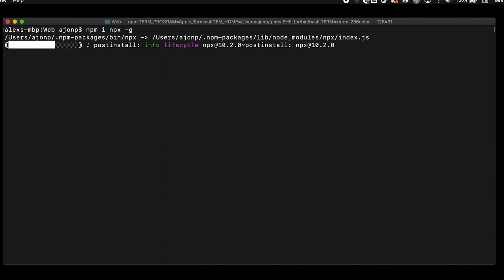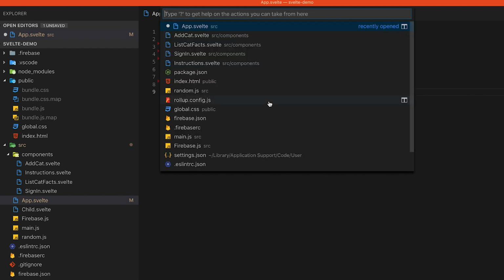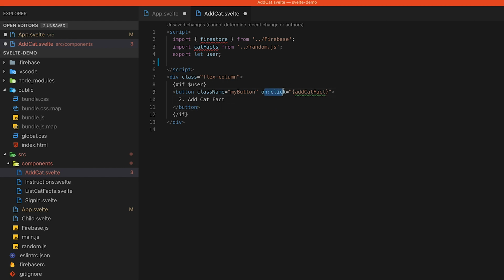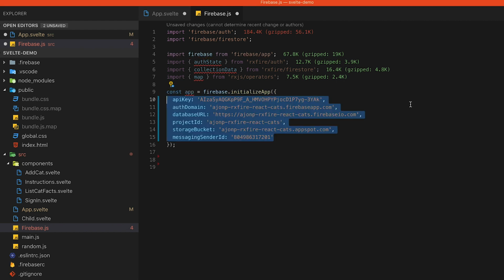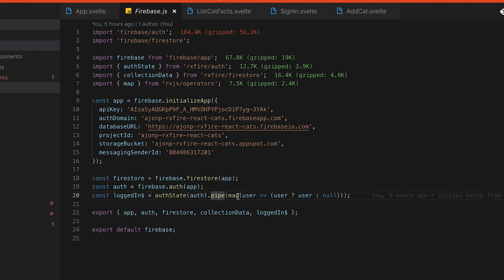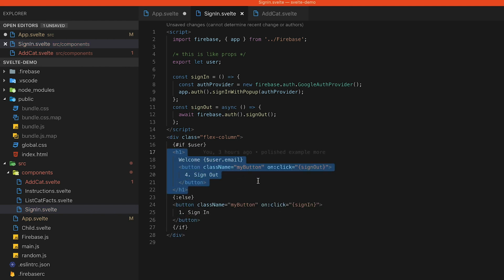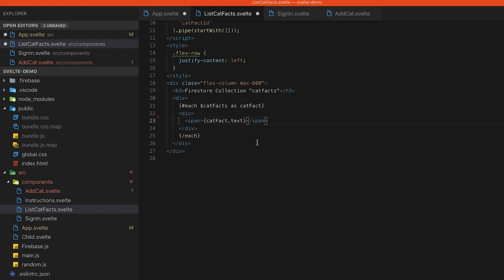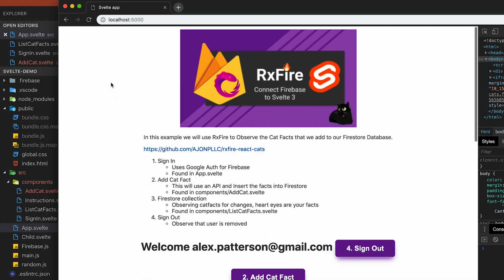Svelte 3 and RxFire using Firebase Firestore and Authentication